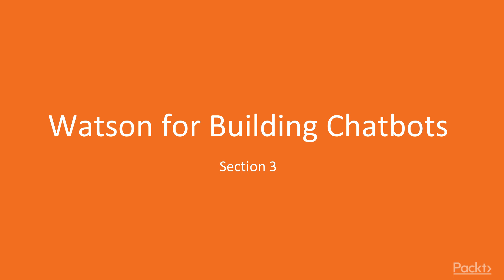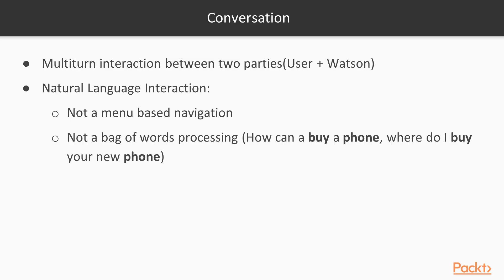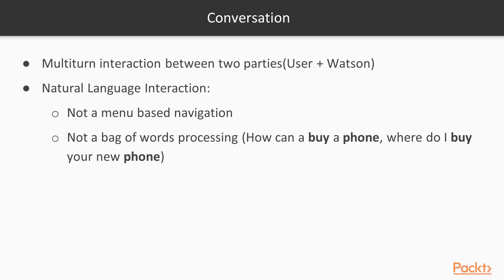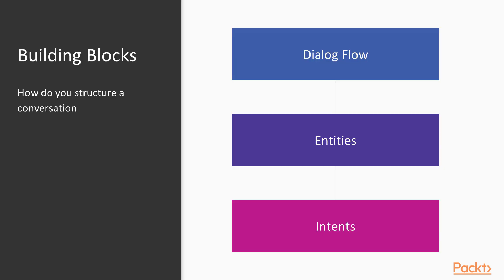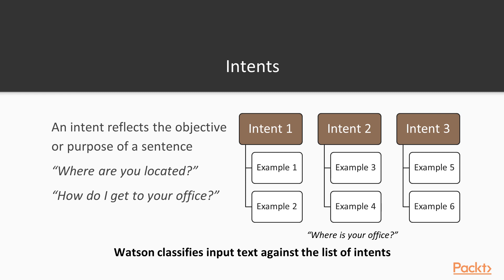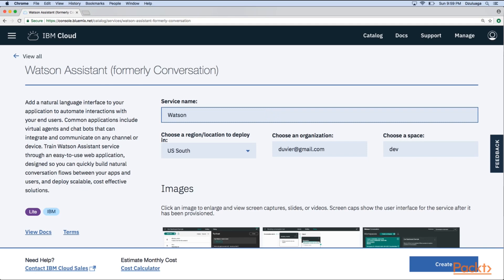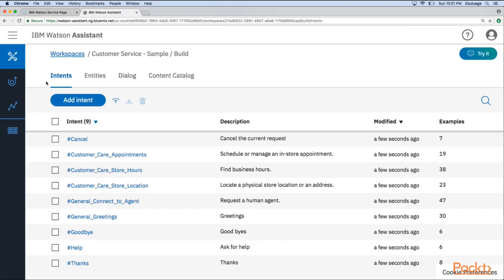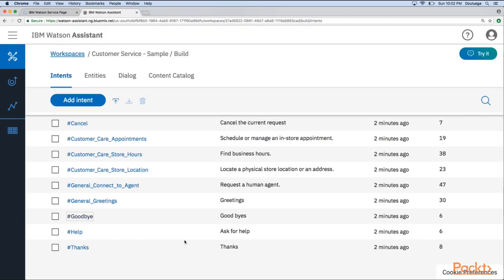IBM Watson for Beginners : Watson Assistant Training | packtpub.com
This video tutorial has been taken from IBM Watson for Beginners. You can learn more and buy the full video course